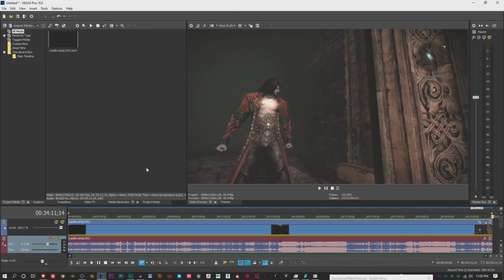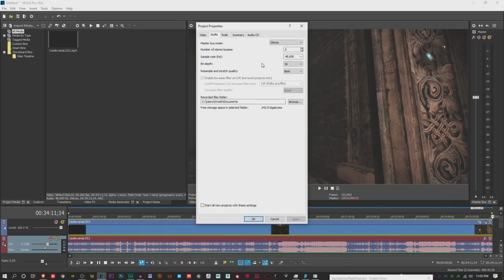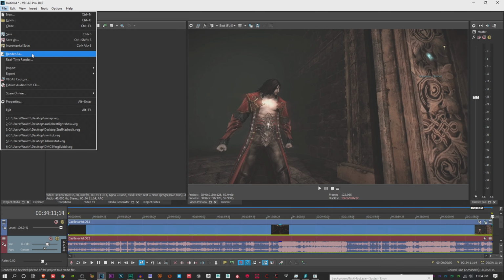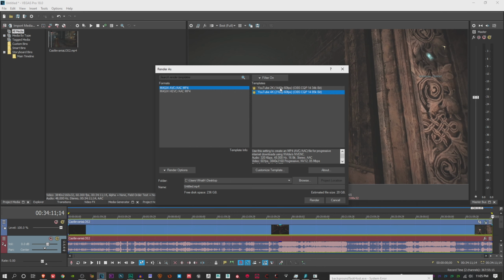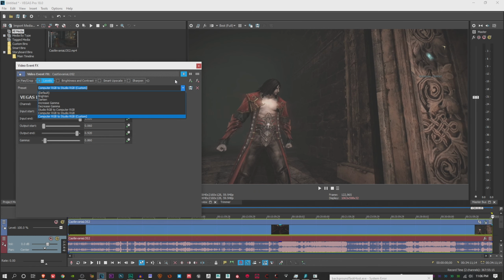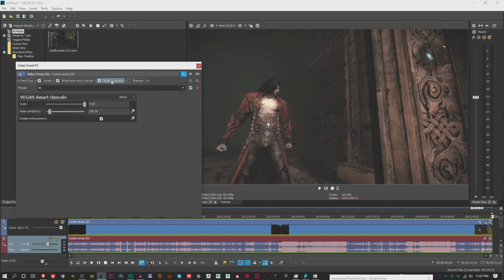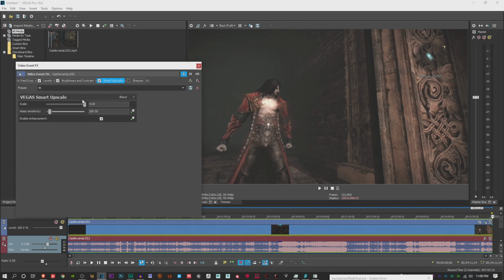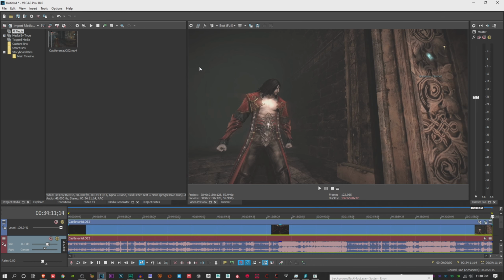Best Vegas Pro 18 Render Settings For YouTube 2021 (VP9 Codec)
My settings for the best possible quality for 2K and 4K videos on YouTube.